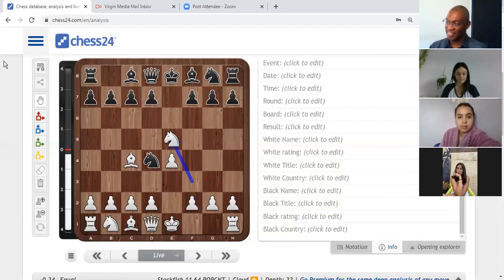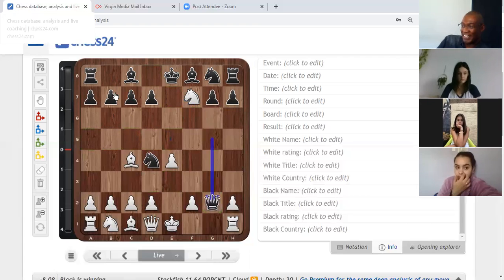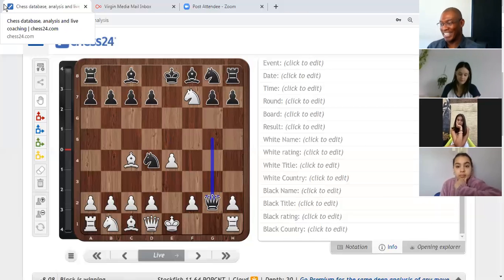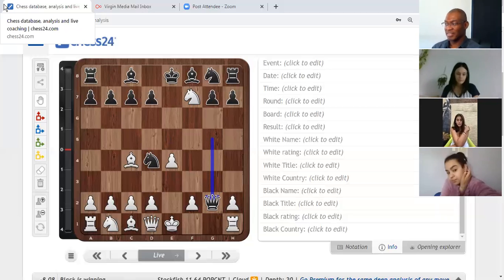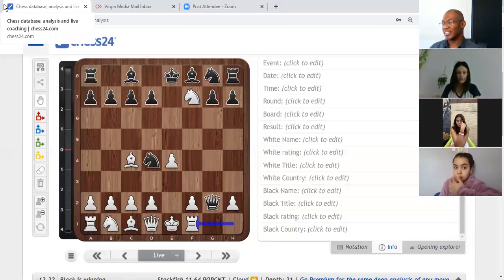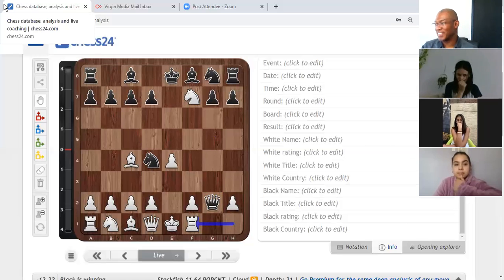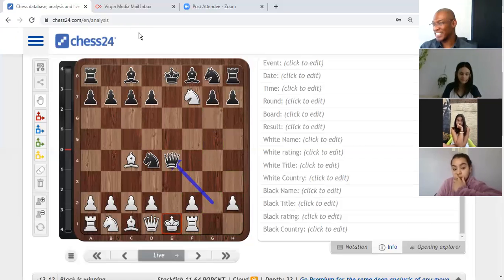Early check mate tactics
The goal of chess is to get your opponent into check mate. Learn early check mate tactics with Att10tive